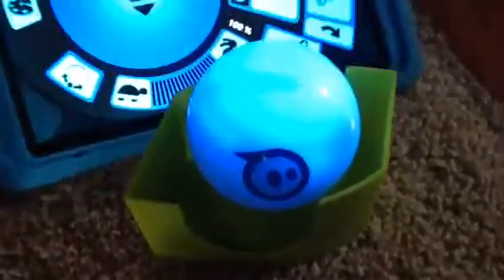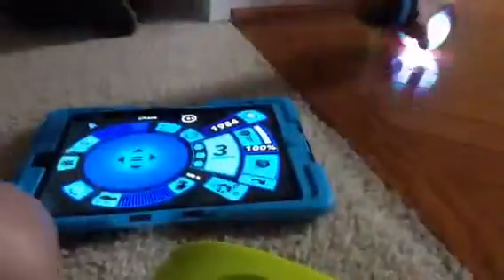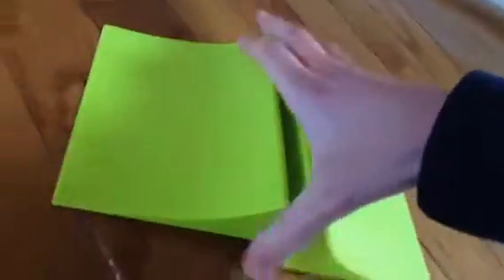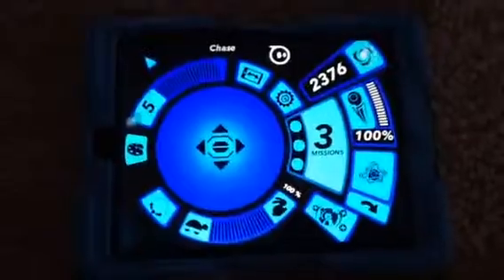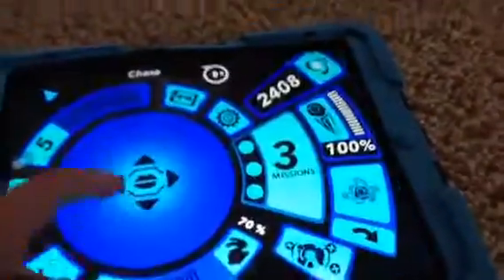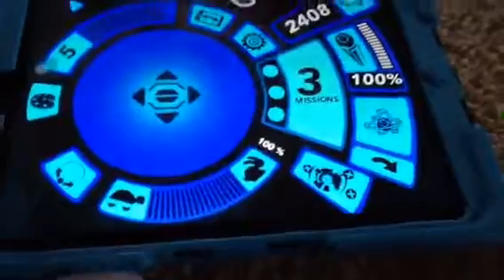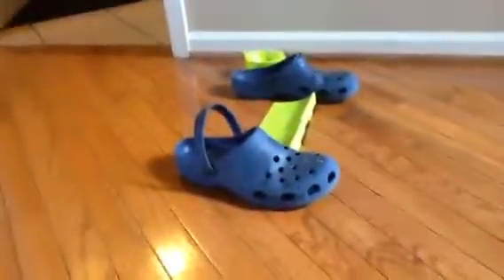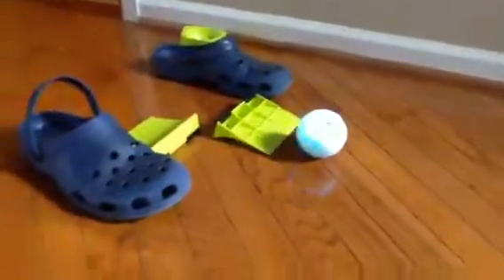Sphero 2.0 review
Hello guys it's pokechi
While we were on vacation a new friend was brought to our home.
CHASE THE SPHERO
We wanted to thank orbitix for the new sphero
By the way they gave it to us since the old one was broken.

If you read this write potato in the comment!:)

Bye